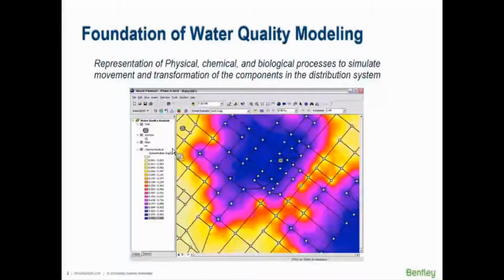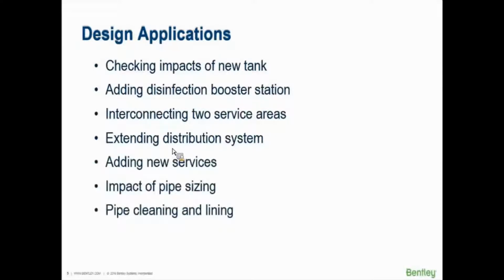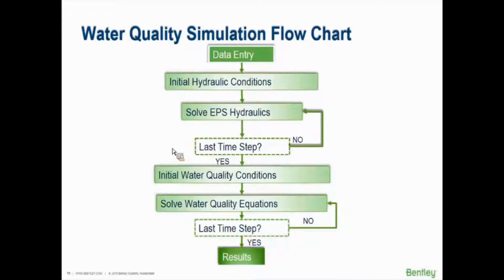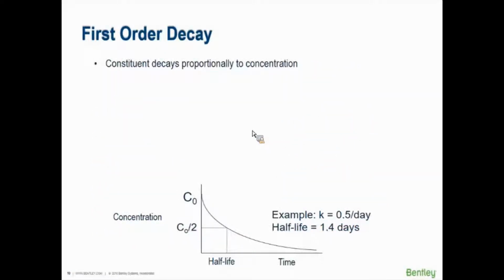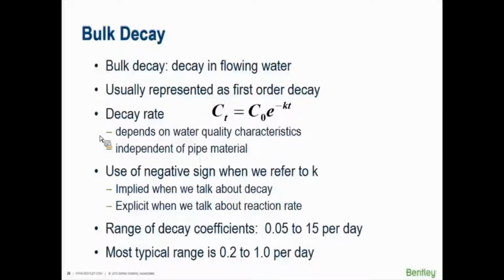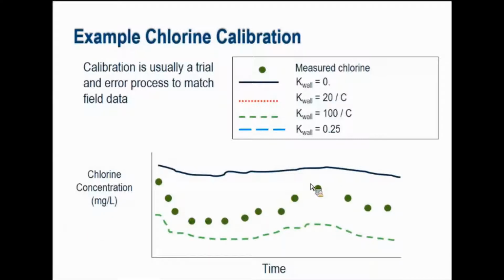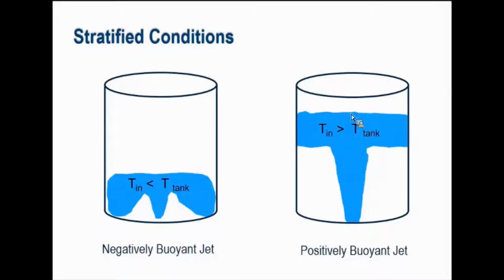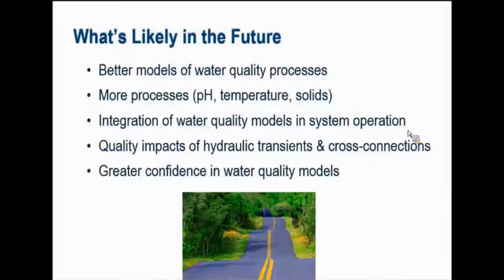WaterGEMS Advanced Part 9: Water quality modelling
In this video you will learn how to best use WaterGEMS for water quality modelling. Part 9 of 14.